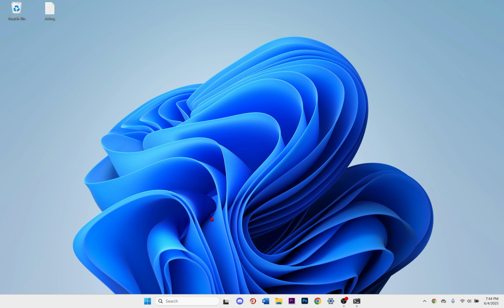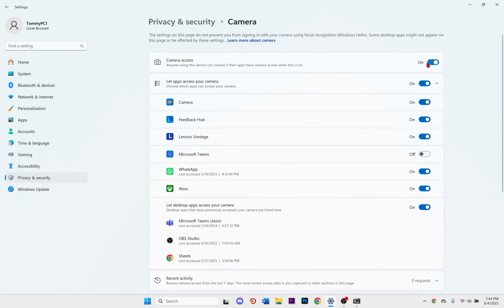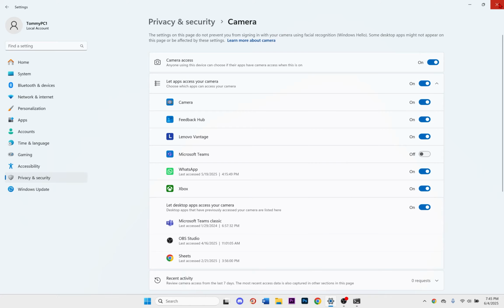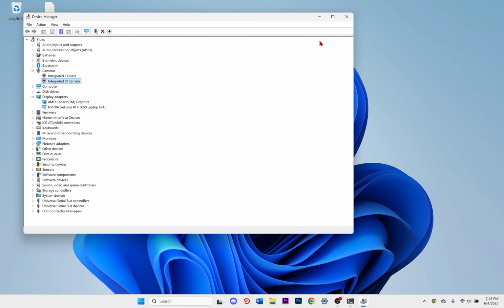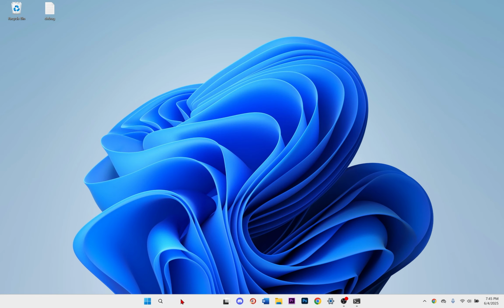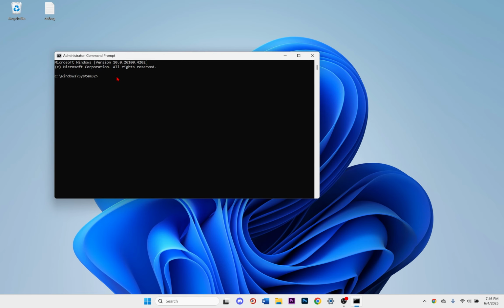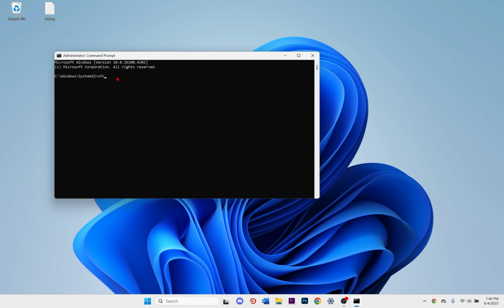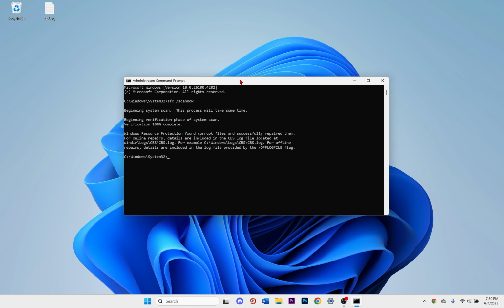How to FIX Webcam is Not Working on Windows 11 (Easy Guide)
How to FIX Webcam is Not Working on Windows 11 - Learn the step-by-step process to troubleshoot and fix the issue of a non-working webcam on your Windows 11 computer with these effective solutions and tips.